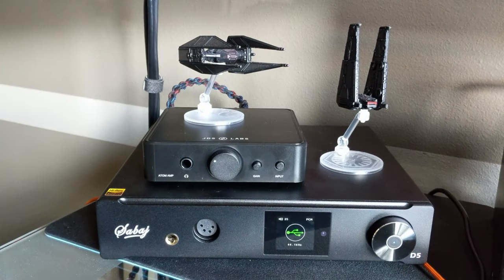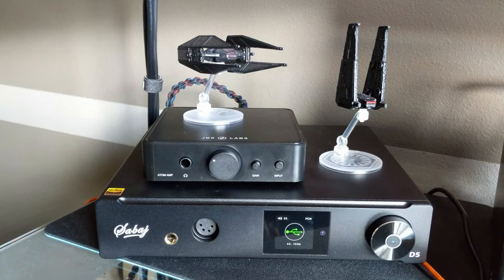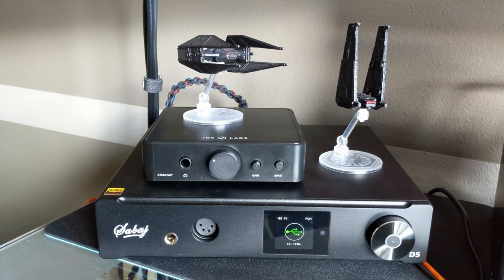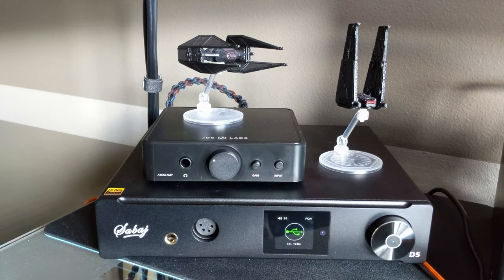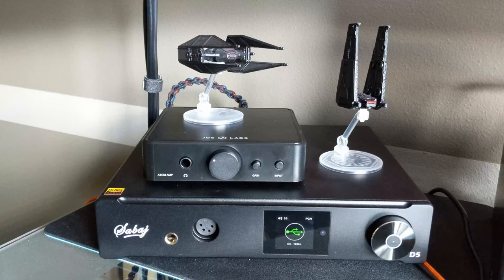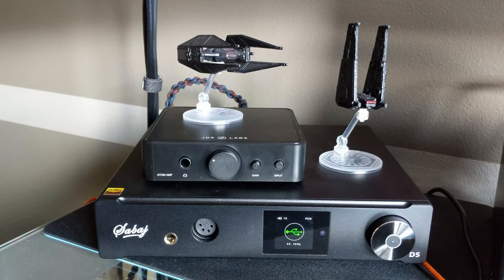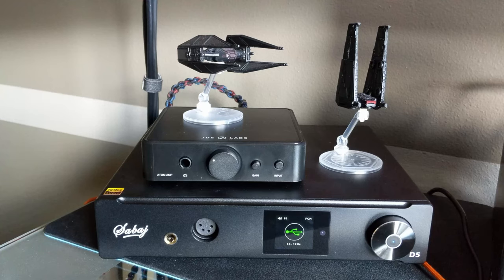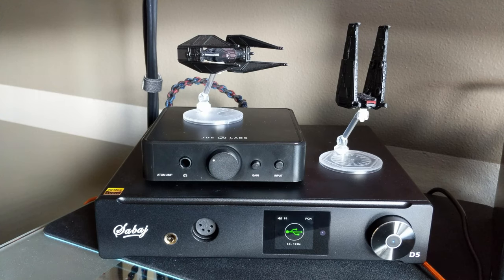Do you need a DAC? Sabaj D5 Review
Gaming with the Sabaj D5!